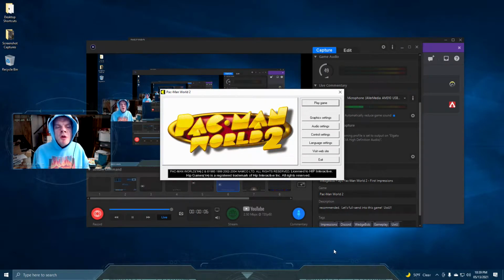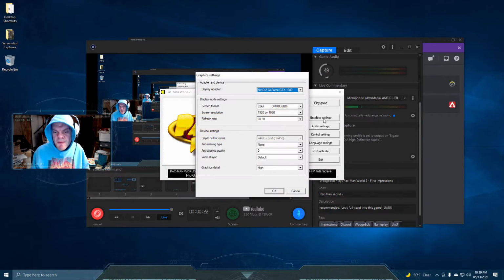WedgeBob Plays Pac-Man World 2 - Setting Up the Game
Good evening, everyone!  WedgeBob here!
Today we are playing Pac-Man World 2, and starting a new Let's Play, and giving my first impressions and opinion on the game.
With this, we will be doing the first stage or two of the game, giving my opinion on the gameplay, and giving it whether it's recommended.  Let's full-send into this game!  UwU!!